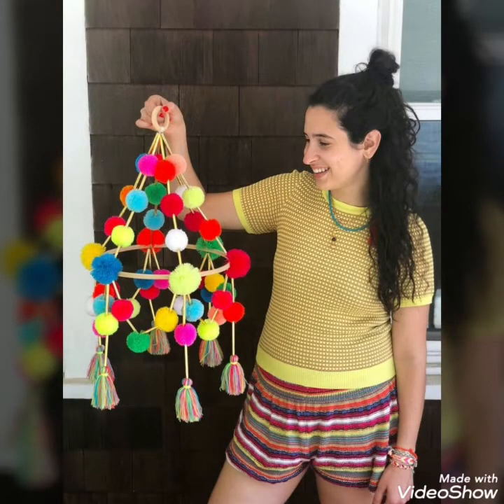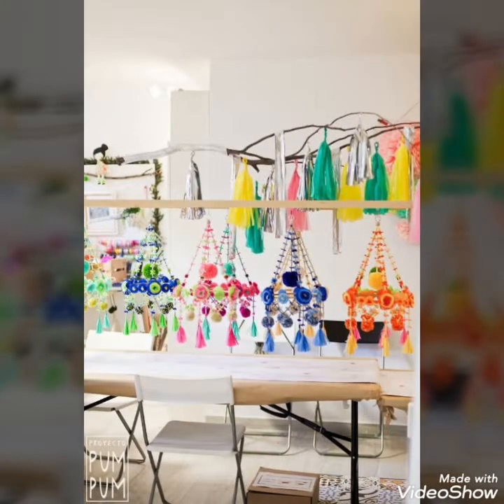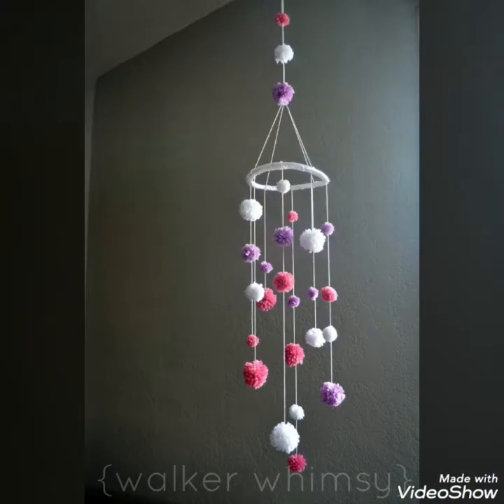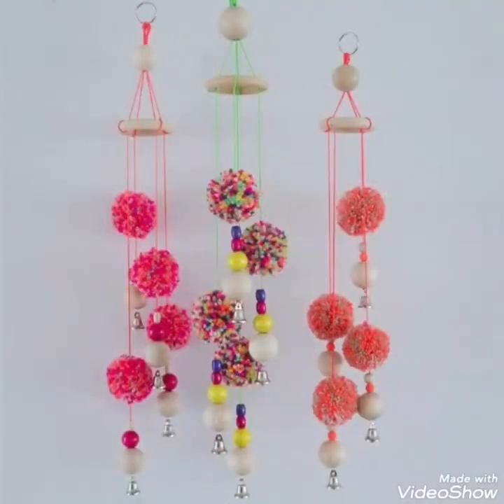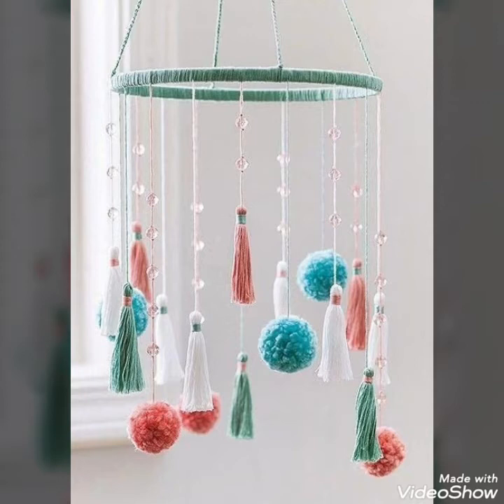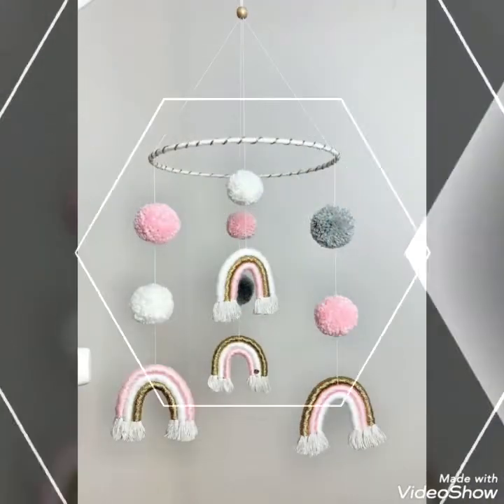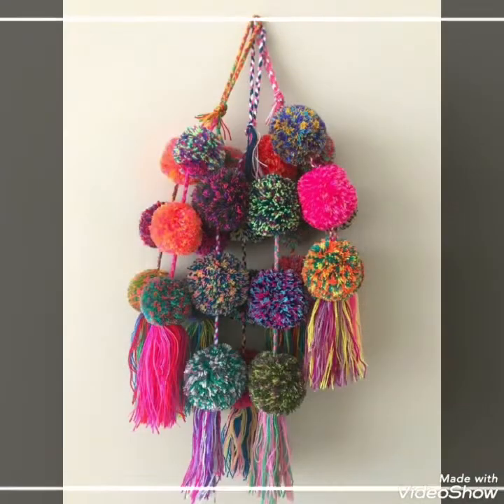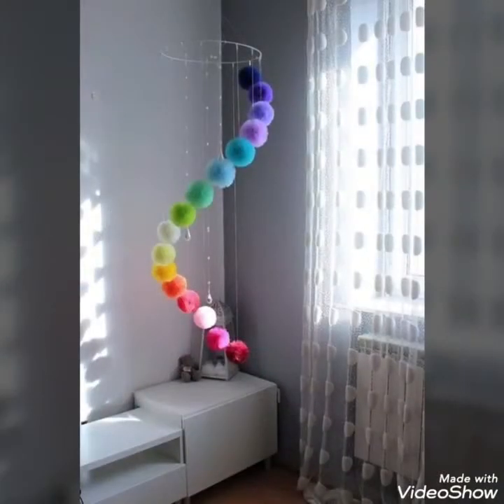Pom Pom Wall Hanging Ideas | DIY Door Hanging at Home | Amazing Woolen Craft Ideas